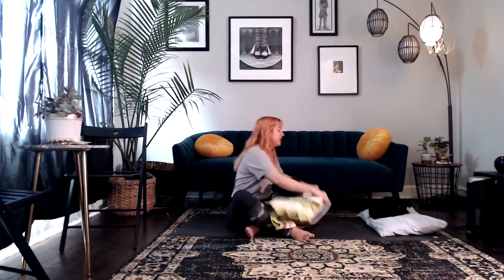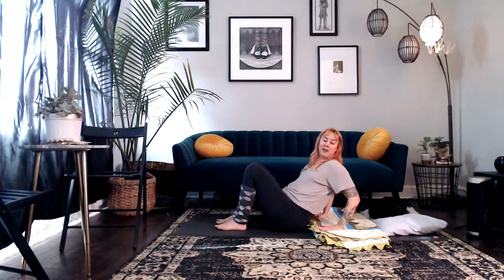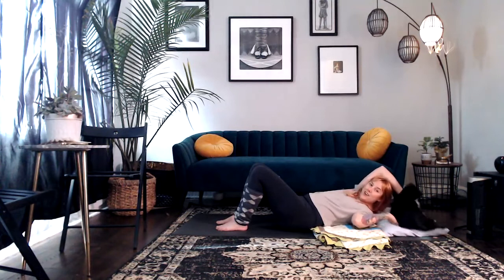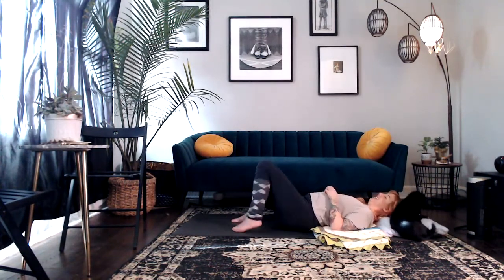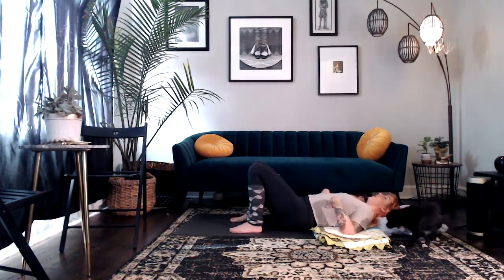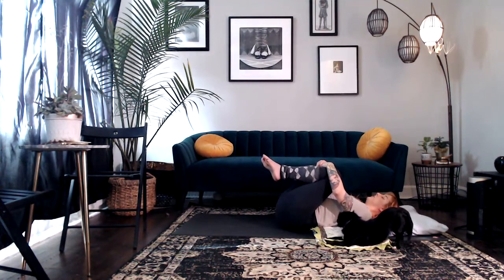Stretches for Low Energy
Need to move your body, but just not feeling it today? Treat yourself to 20 minutes of movement before you take your nap. I prefer to lay flat on the floor to help decompress the spine but technically you don't even need to get out of bed for this one ;) This is also a great end of the day sequence, or after a long shift on your feet.

Featuring Miss Pepper Jones the shih-tzu chihuahua!

Grab some blankets and pillows and make yourself cozy.